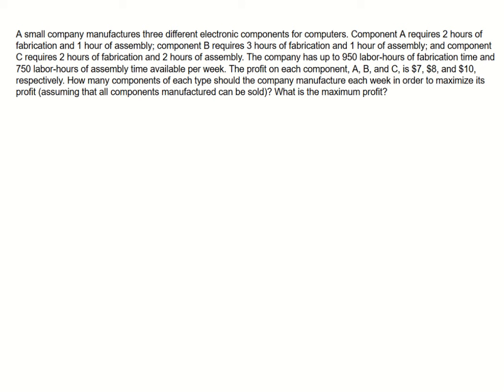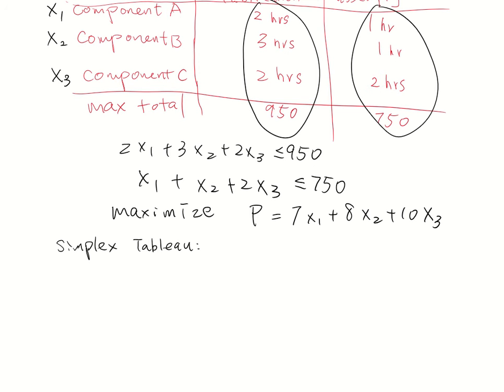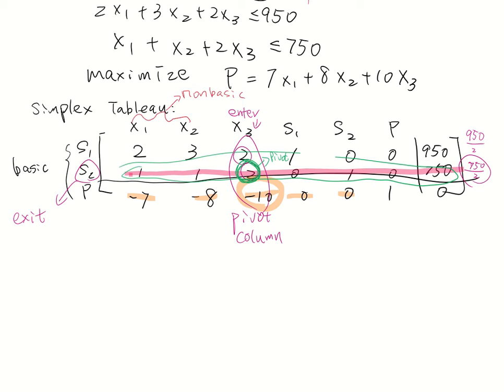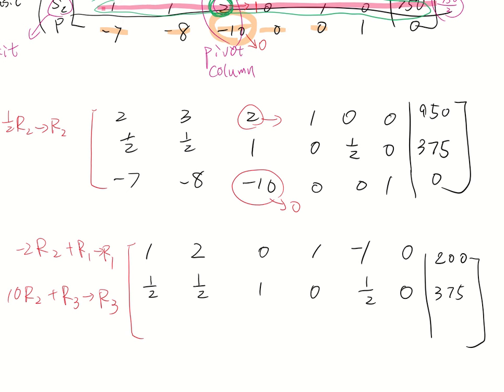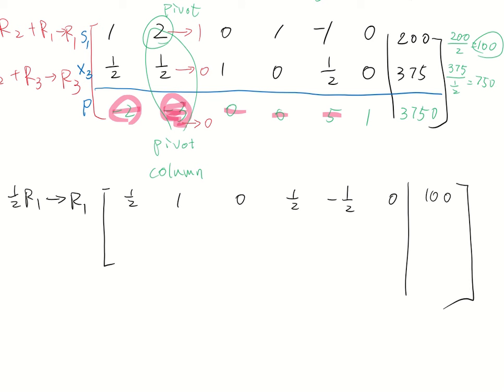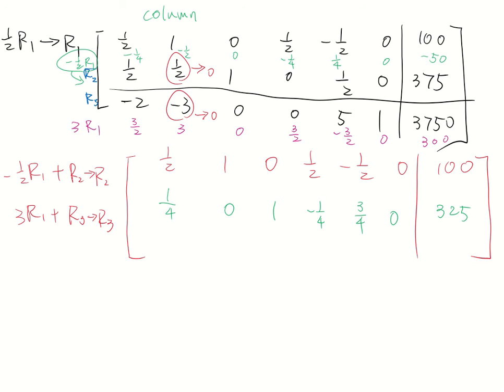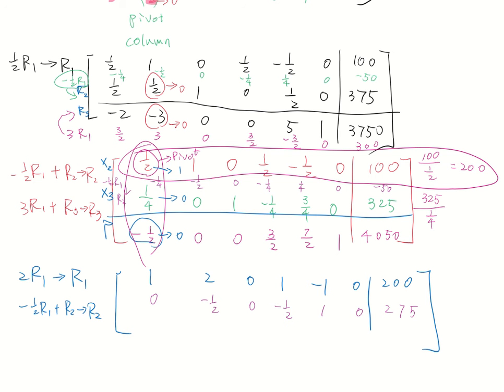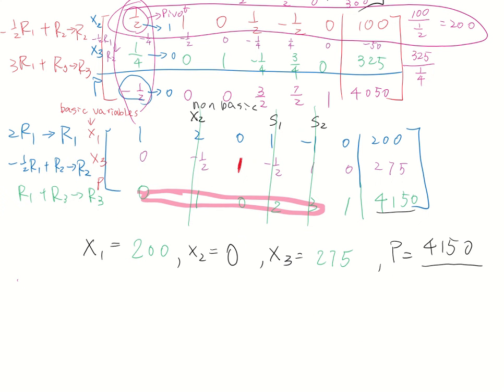Simplex Tableau: Word Problem